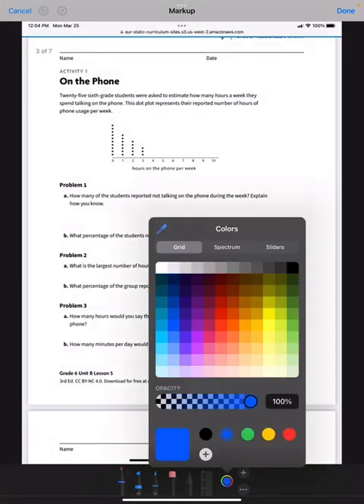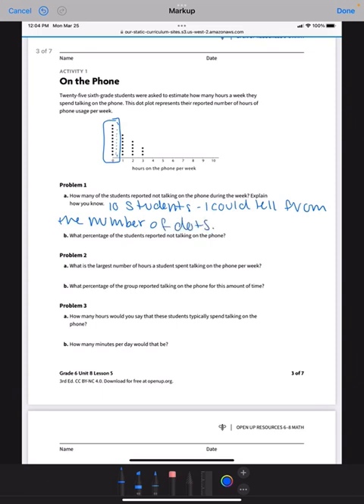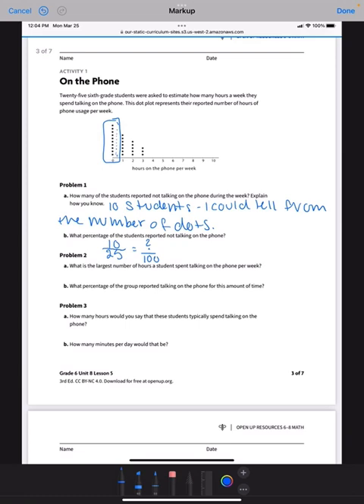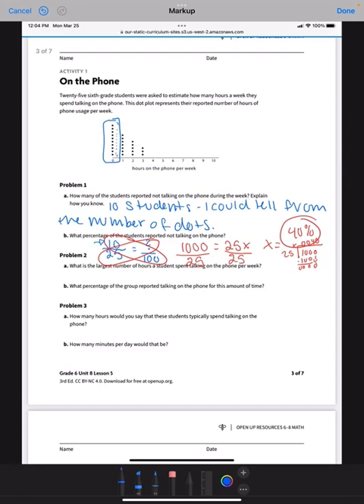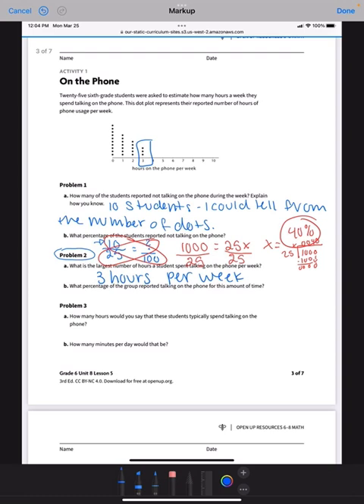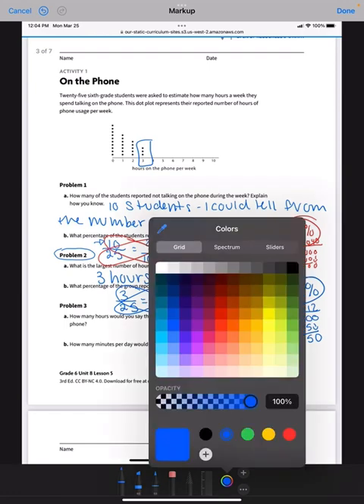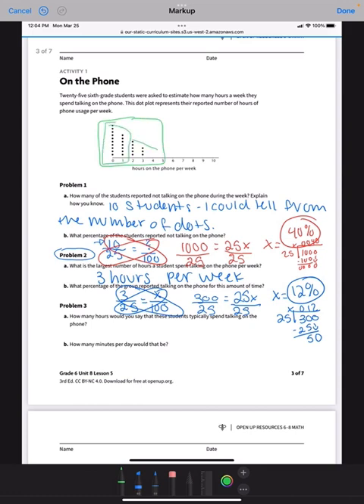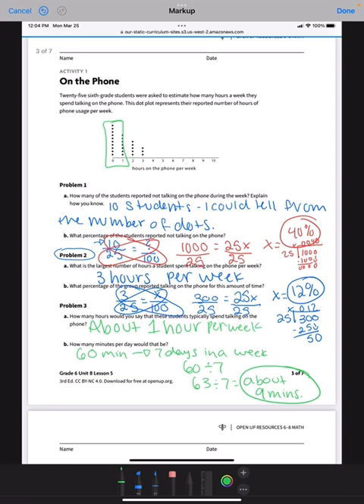Unit 8 L 5 p 4